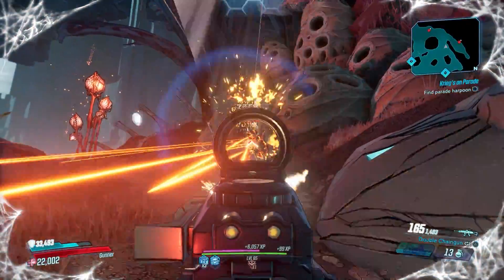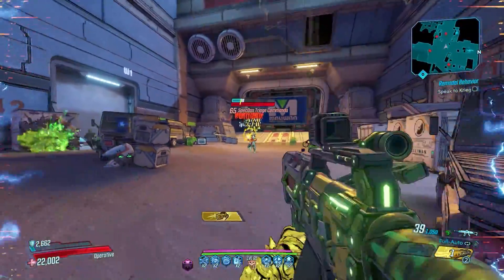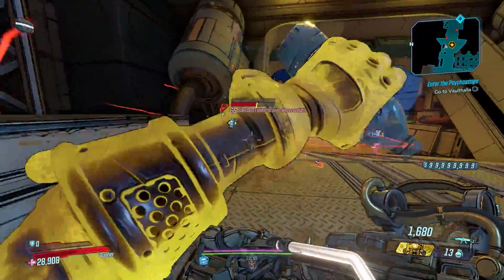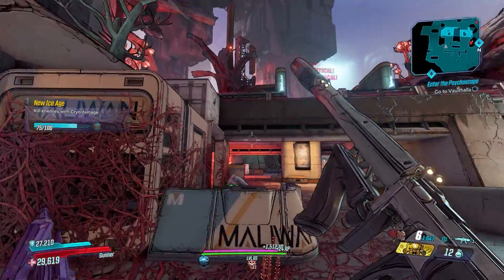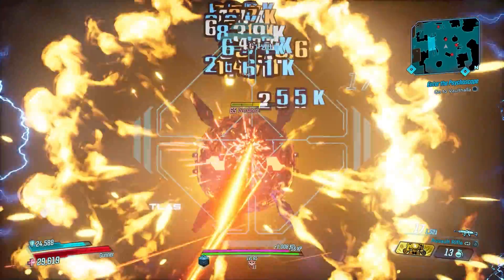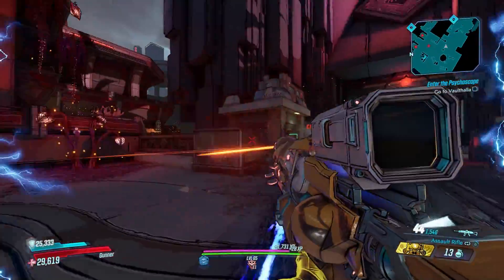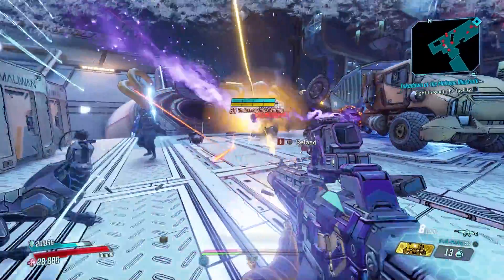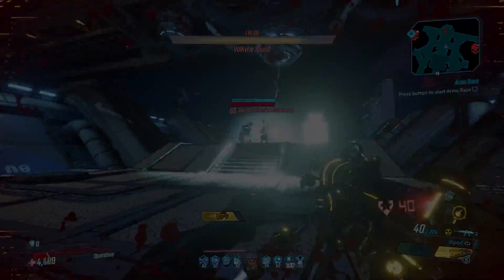[OLD] Borderlands 3 | TOP 10 LEGENDARY ASSAULT RIFLES! - SEE DESCRIPTION FOR NEW VERION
From the Monarch to the Boom Sickle, the Super Shredifier and Soulrender and more! These are the BEST Assault Rifles in Borderlands 3